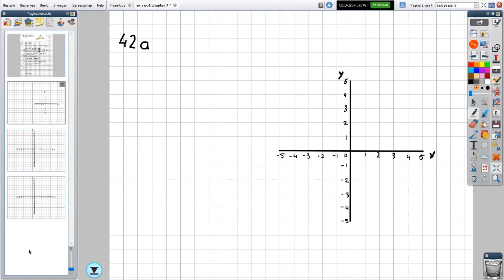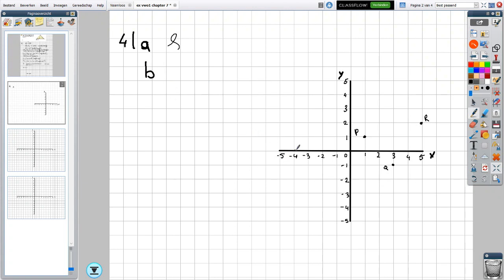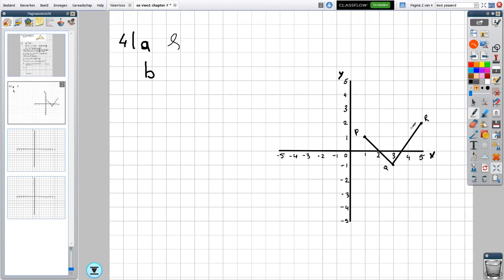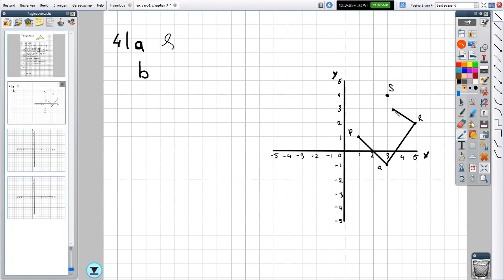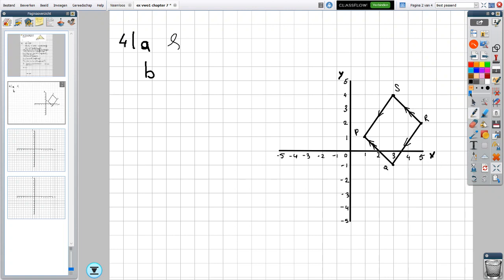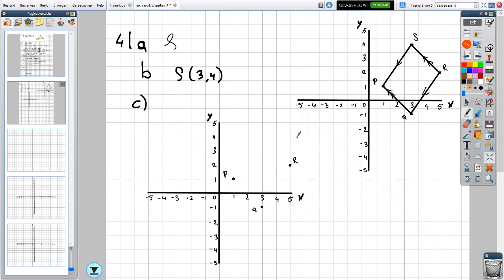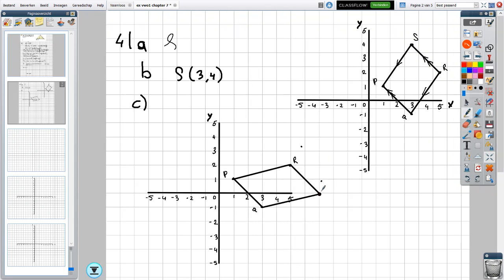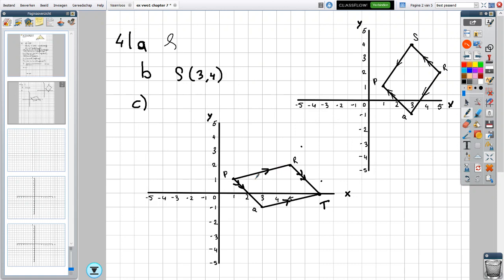VWO1 7.4 ex 41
Elaboration of exercise 41